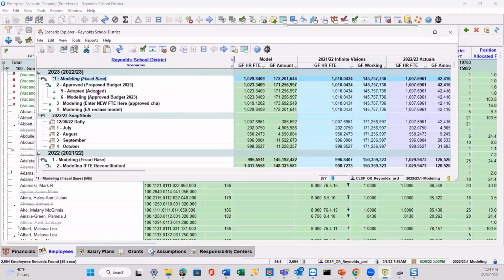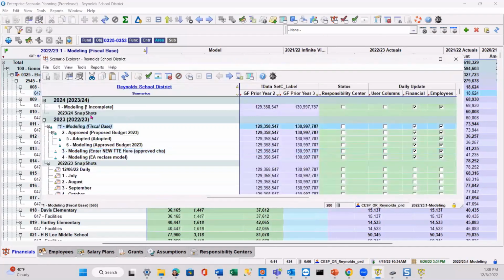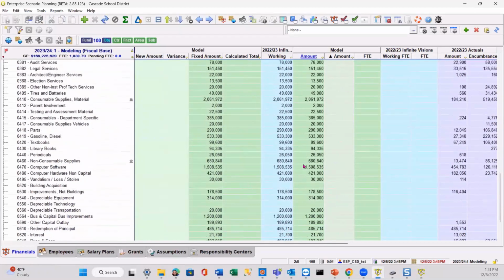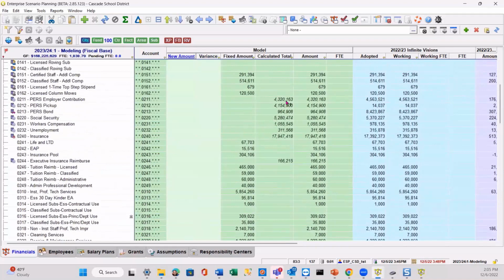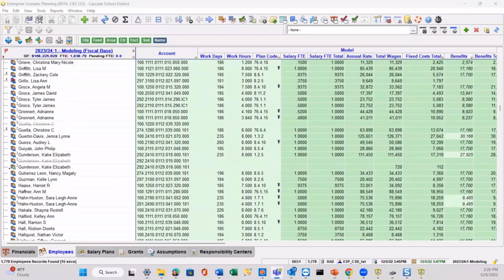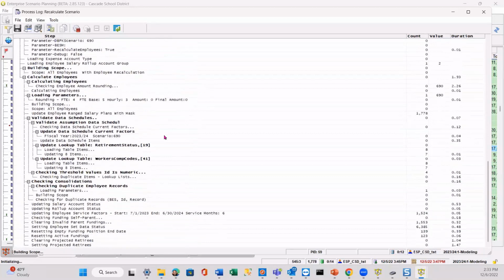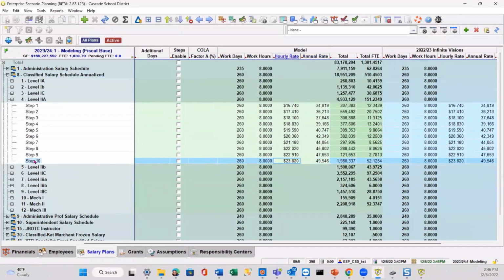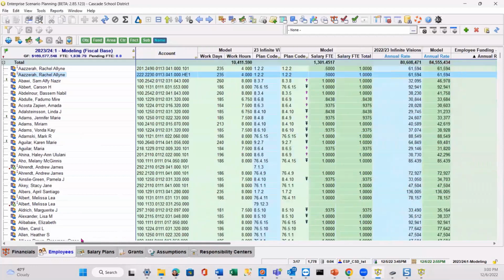Create New Year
From Day 2 of Dec 2022 training session.